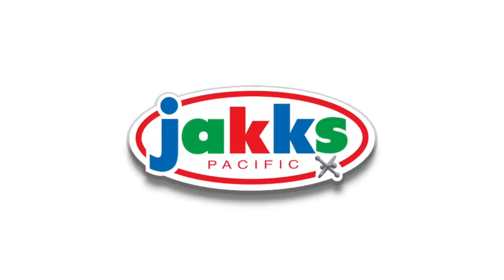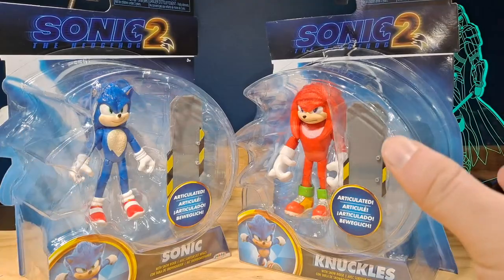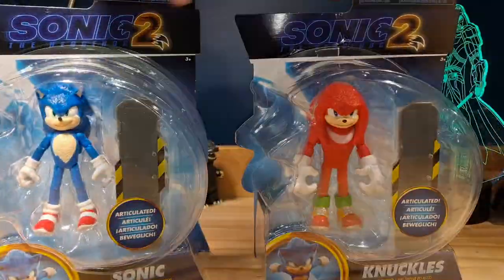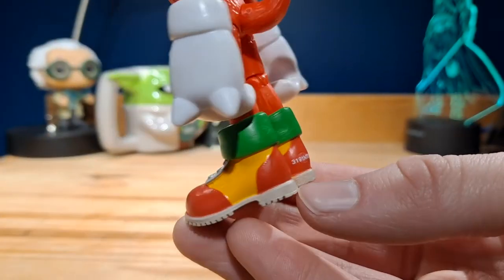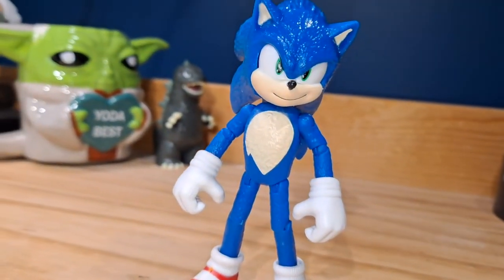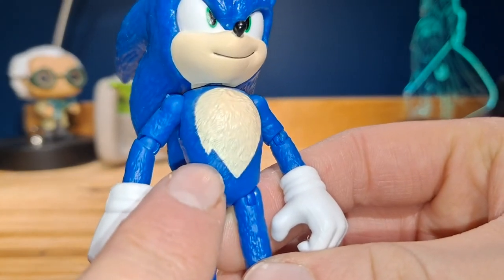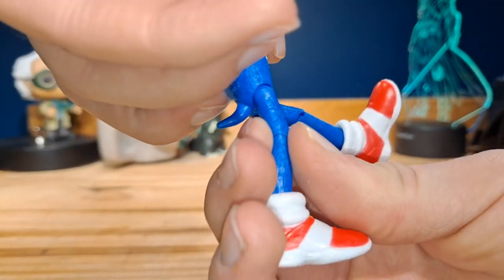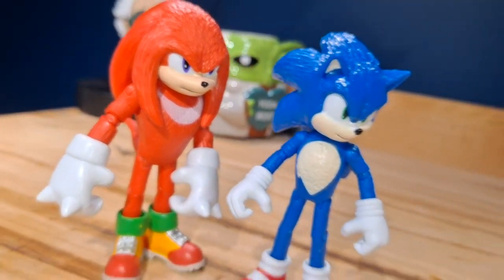Jakks Pacific Sonic Movie 2 Sonic and Knuckles REVIEW!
today we are taking a look at Jakks Pacific Sonic and Knuckles from Sonic Movie 2